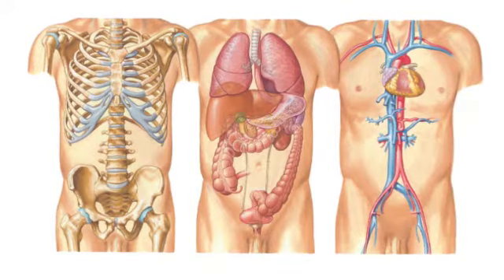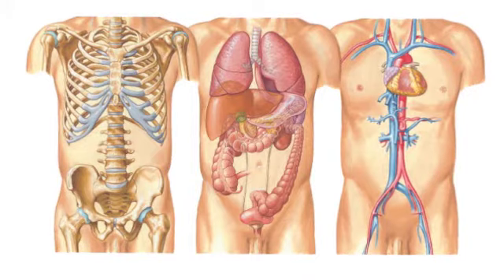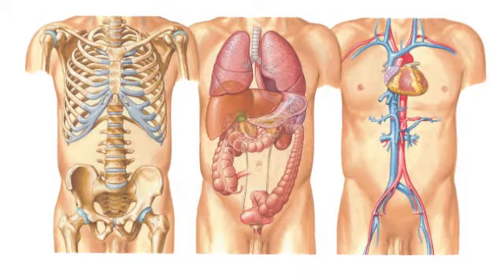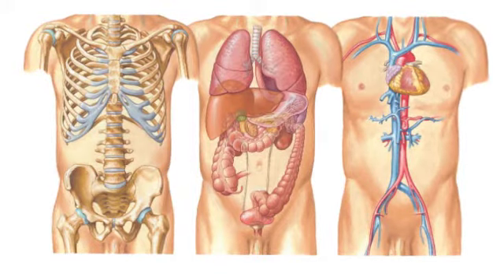Health 2 Video - Injuries to the Chest, Abdomen, and Pelvis (Ch. 14)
Made by Kendra Siebert and Emma Johnson